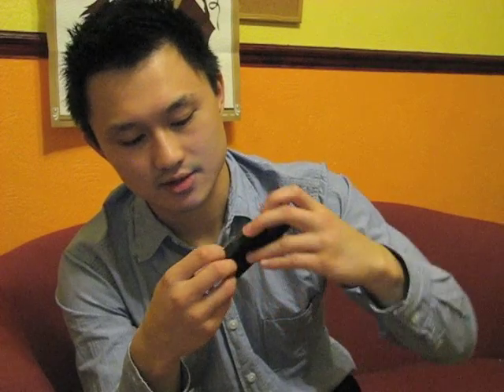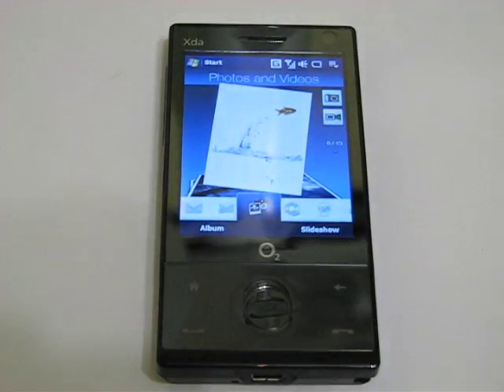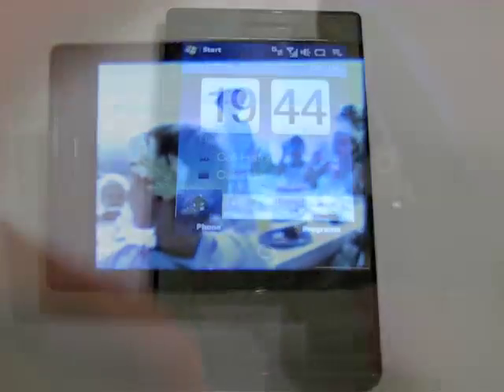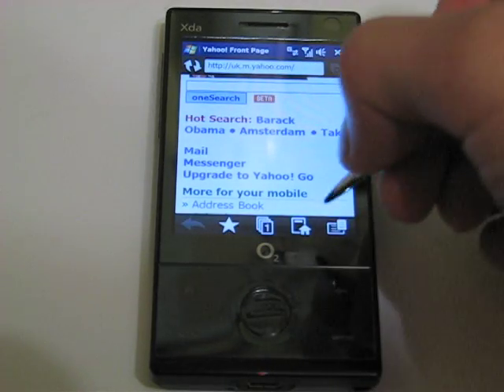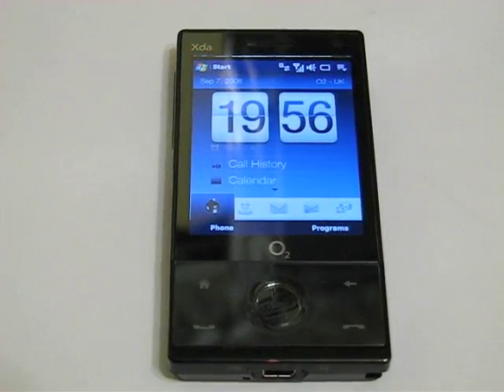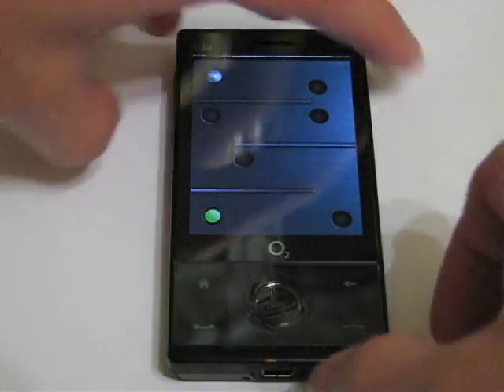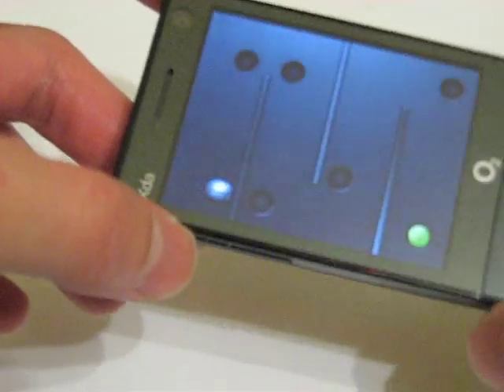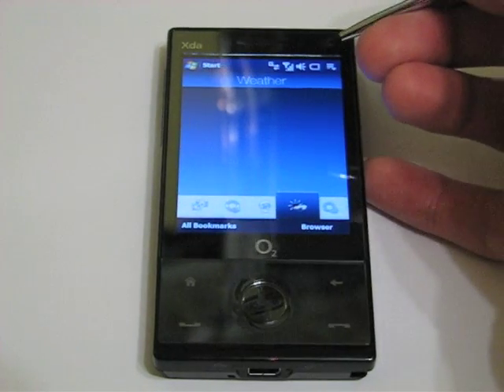TechCast Reviews - o2 xda ignito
TechCast Reviews features the o2 xda ignito.  Also known as the HTC Touch Diamond.